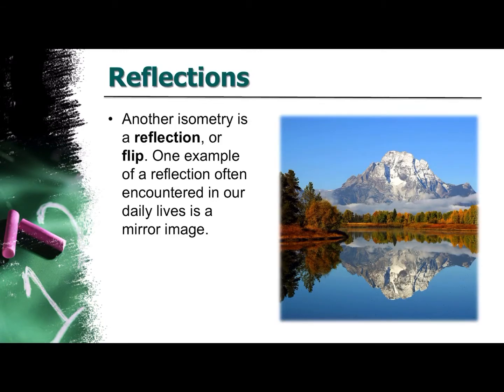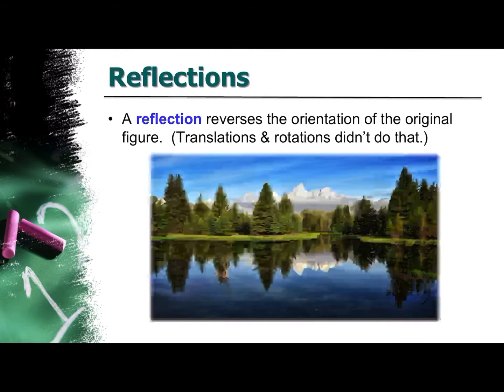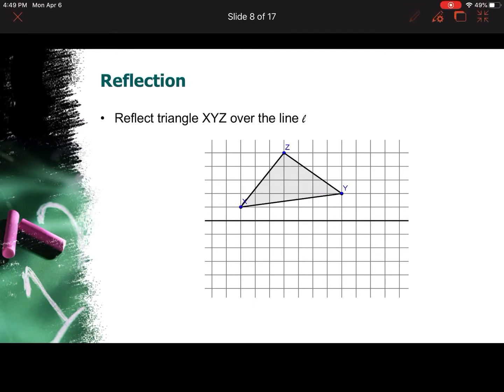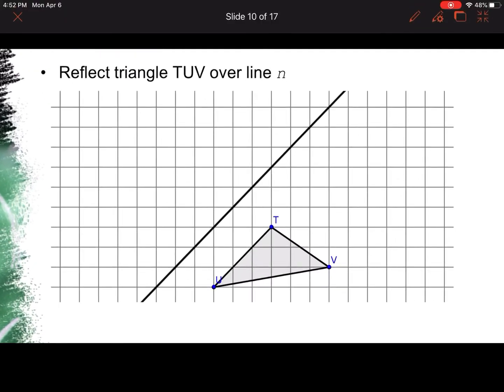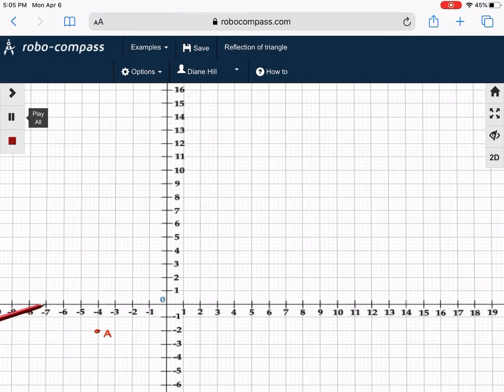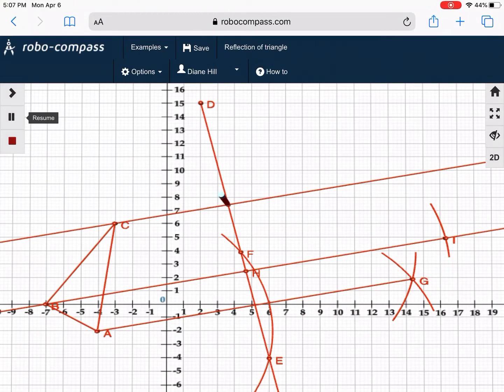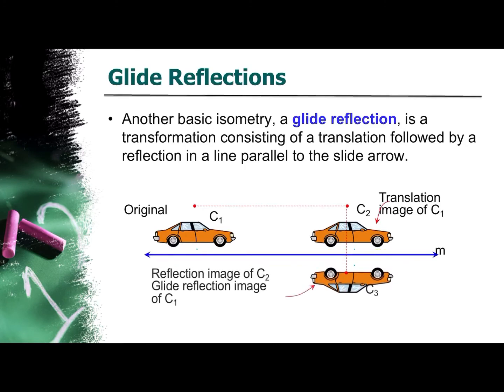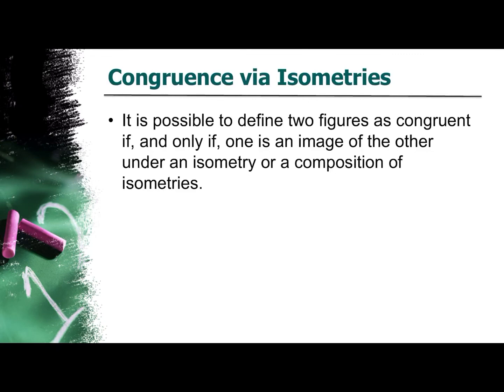Math 2020 section 13.2